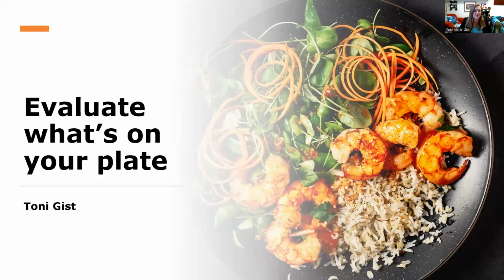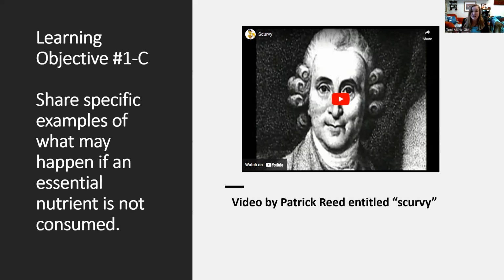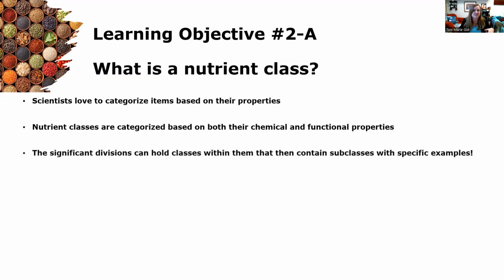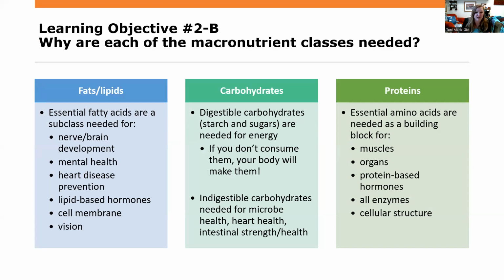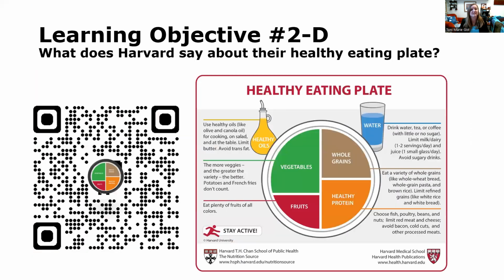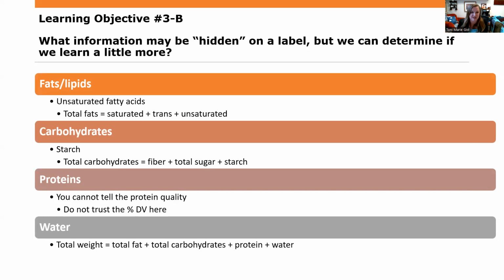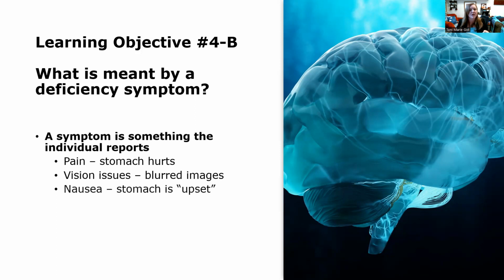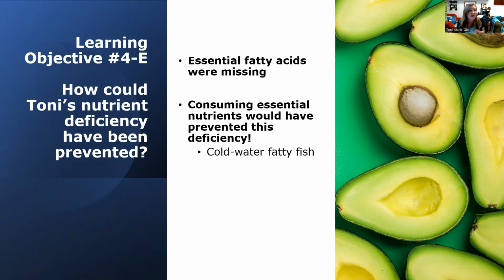2 - EVALUATE WHAT'S ON YOUR PLATE - NUTRITION WITH TONI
0:00 1-What is an essential nutrient?
6:40 2-Importance of the 6 nutrients.
16:12 3-Nutrients on a nutrition facts panel.
20:33 4-Deficiency signs & symptoms.
25:52 5-Reliable nutrition sources.